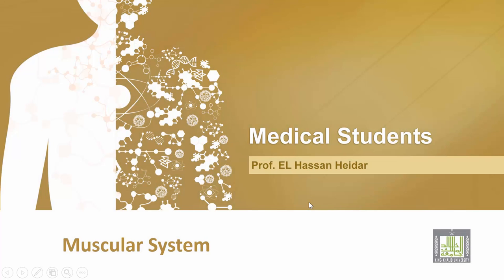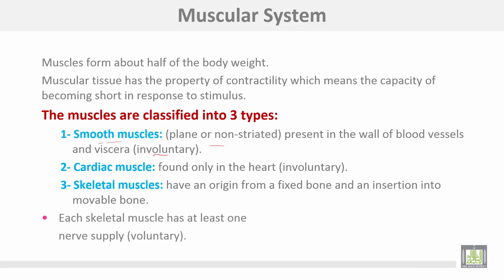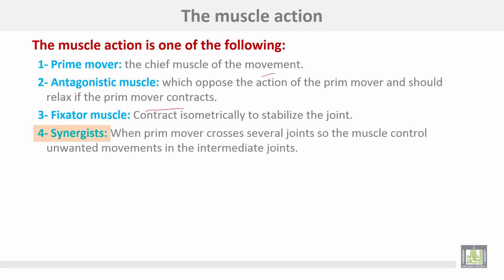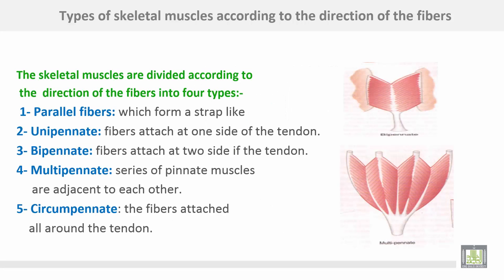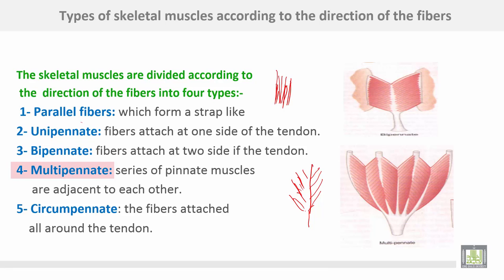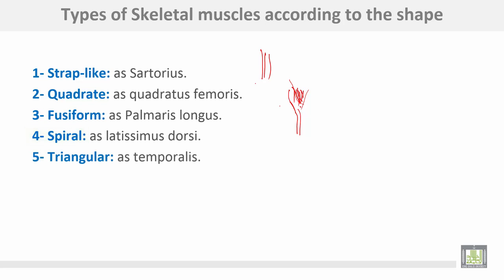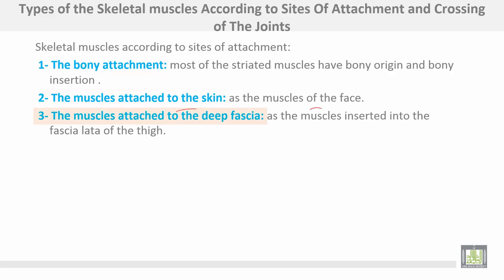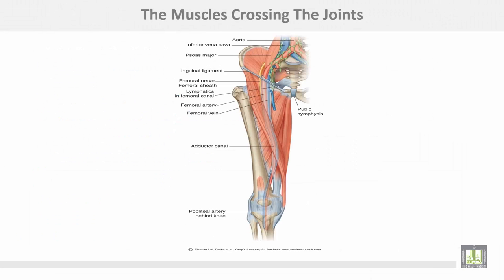Anatomy 1 | C1 - L3 | Muscles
المقررات المفتوحة - علم التشريح - 1 Anatomy
Unit 1 : General anatomy - Thorax
Lecture 3 : Muscles
Types of the muscles